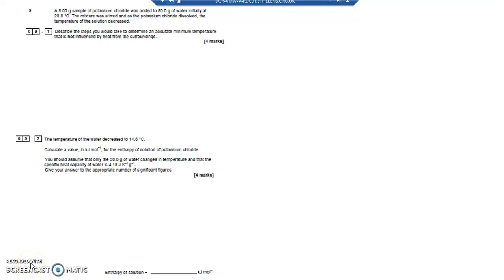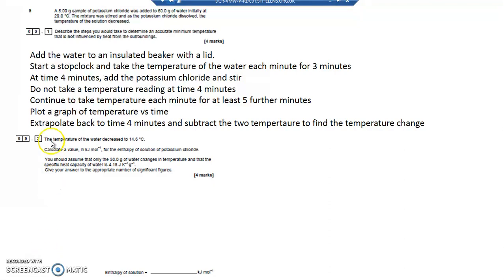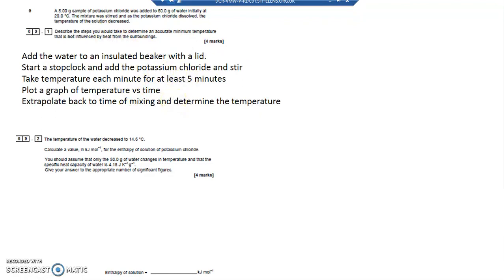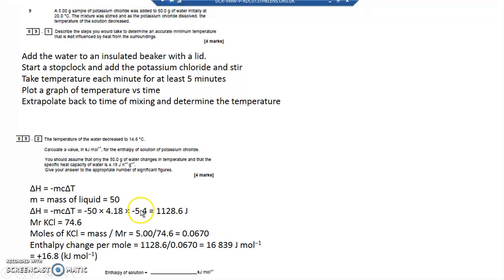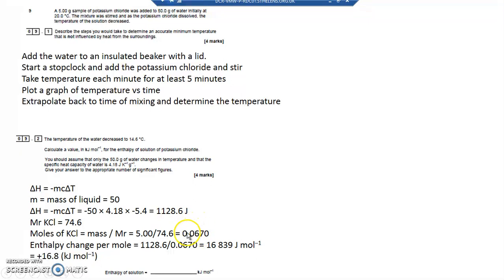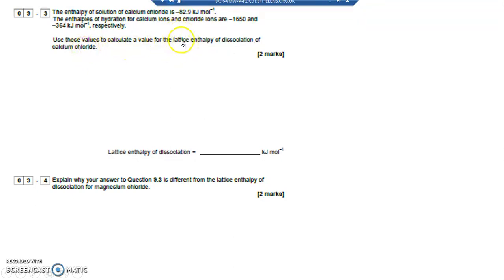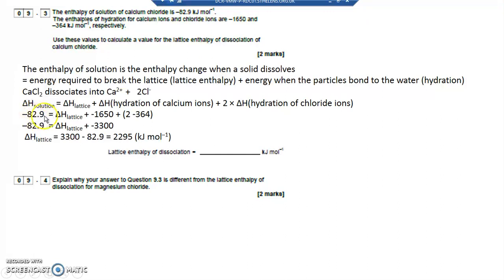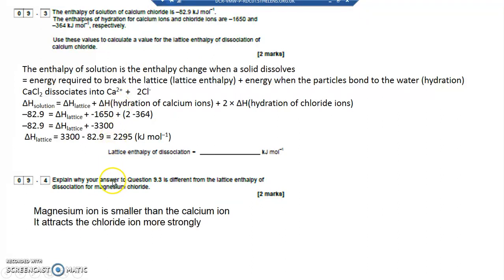A2 Paper 1 Specimen 0 5 Q9